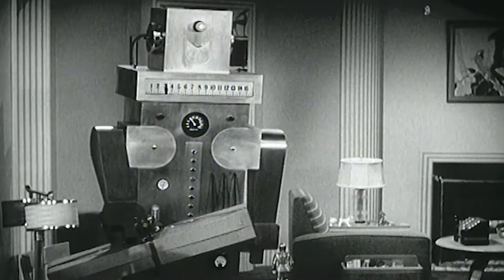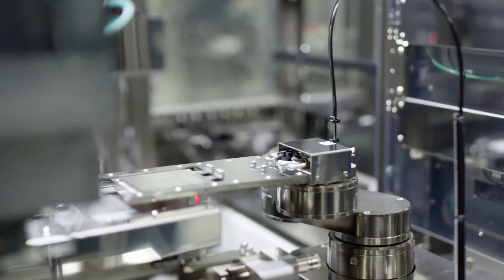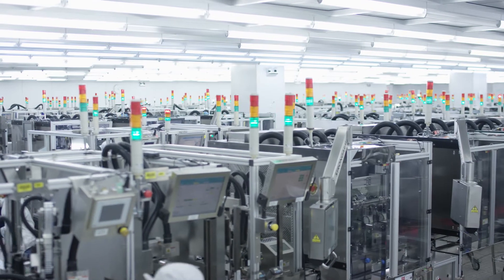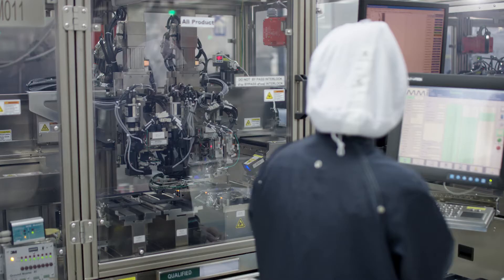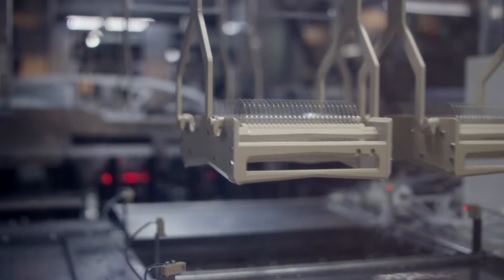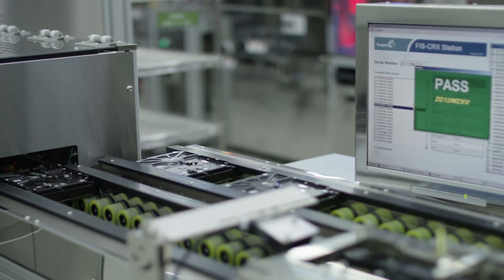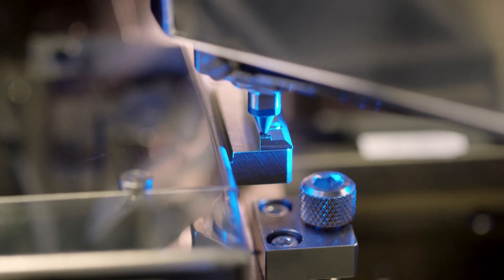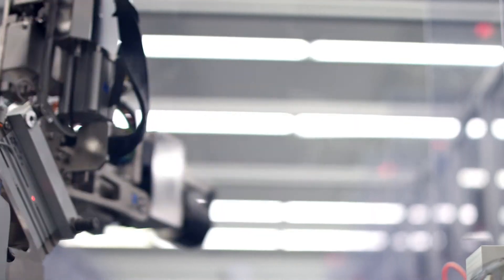What is a Robot? | Rethink the hard drive.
You may not think of a hard drive as a robot. But inside the box, you'll find an assemblage of actuators, sensor arrays, and mechanical technology that are just as complicated and smart as any robot in the world. Seagate has put together a crew of over 33,000 robots that precision-manufacture our finely tuned products all over the globe.

Welcome to the frontier of transformative nanomanufacturing, where we produce and assemble highly critical parts, some smaller than a grain of pepper.